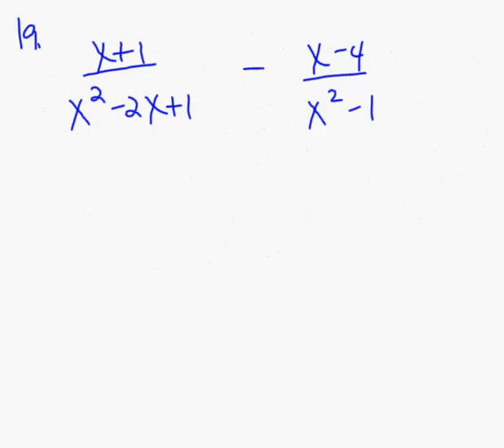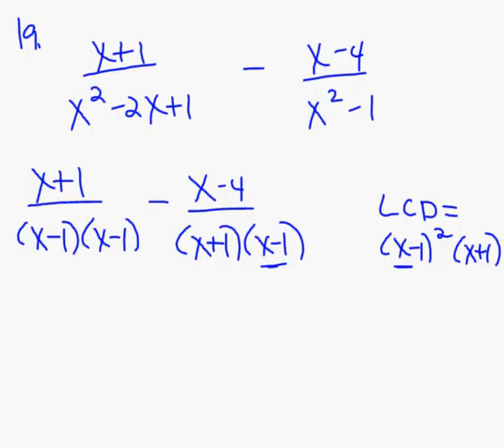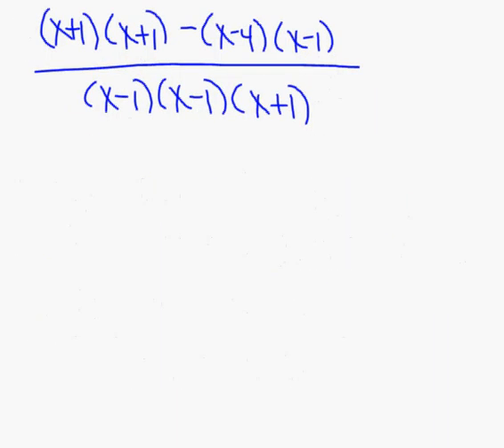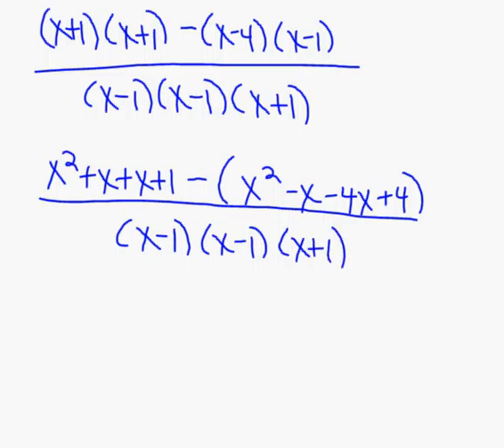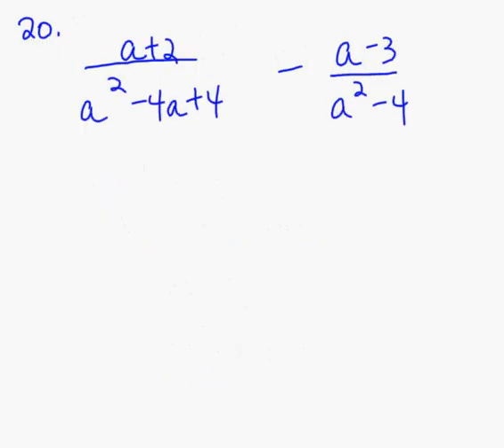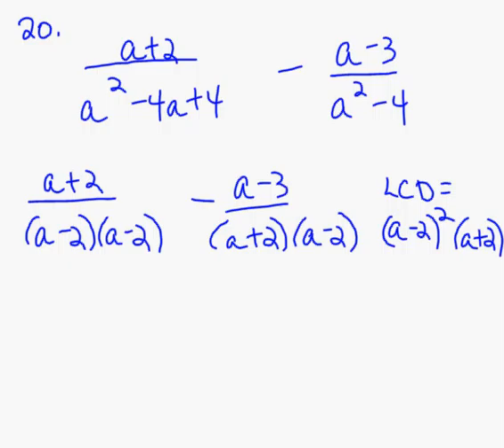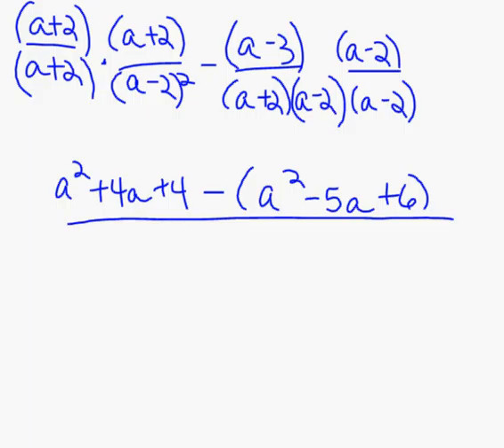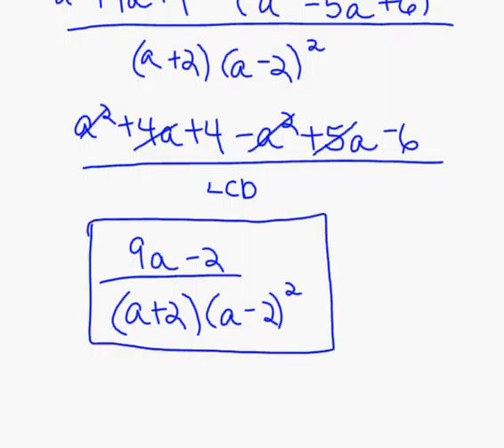8 6#19,20